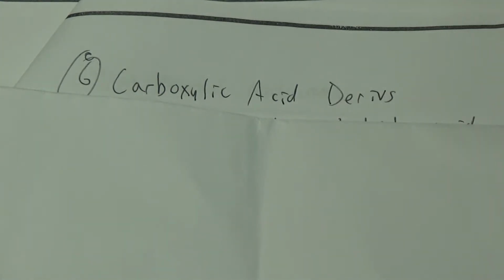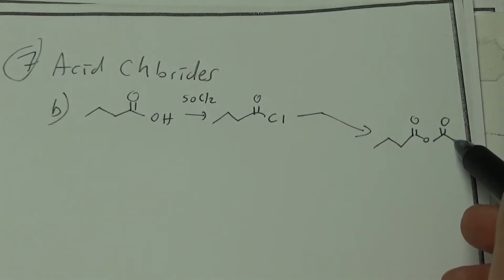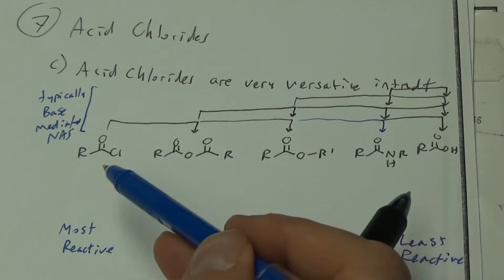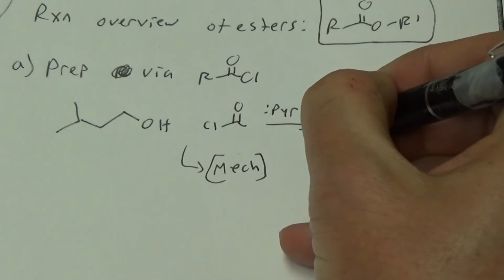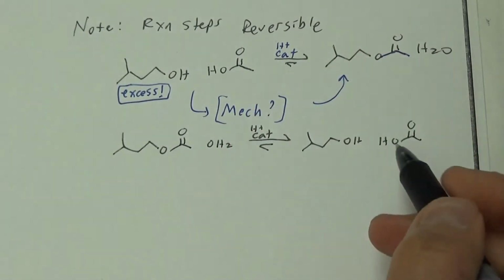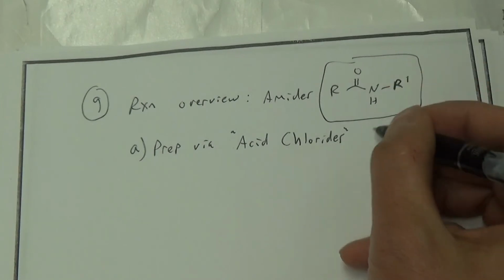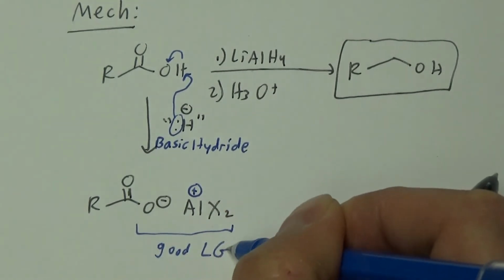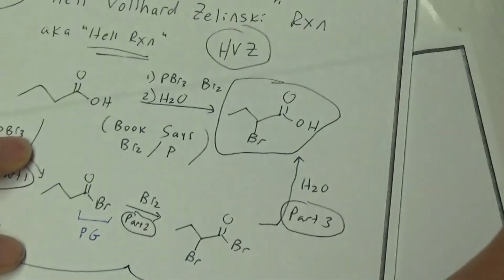chem335 lecture [4-13-21]: ch19 (NAS part 2)